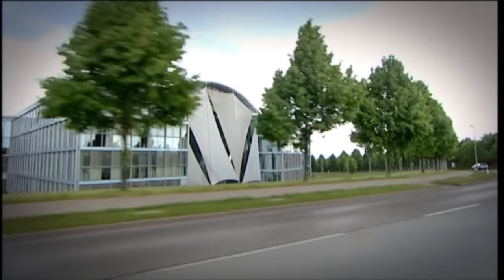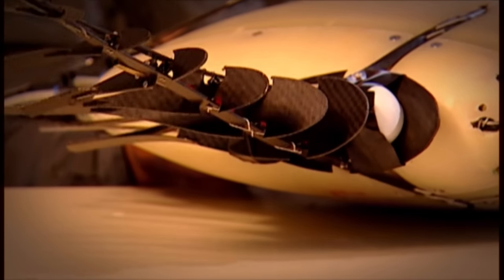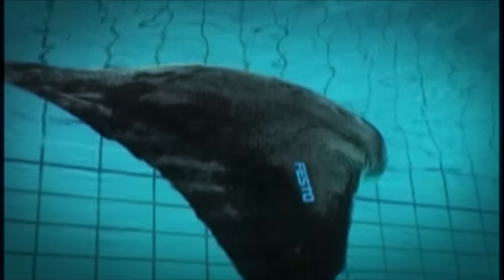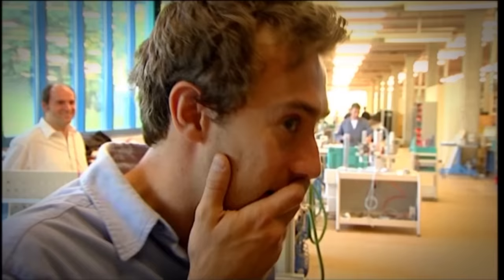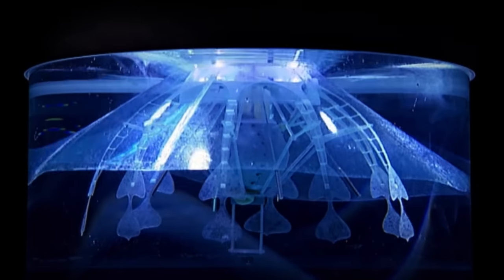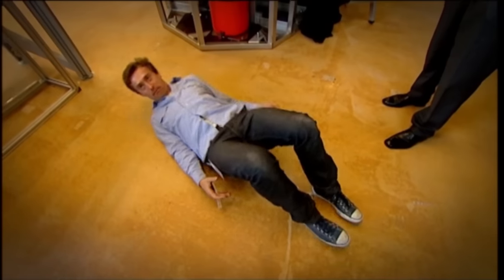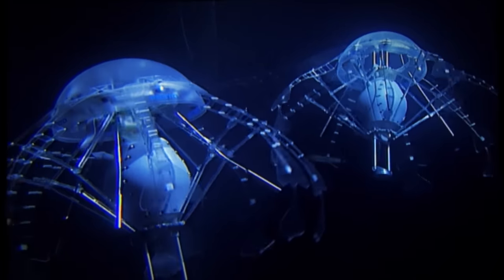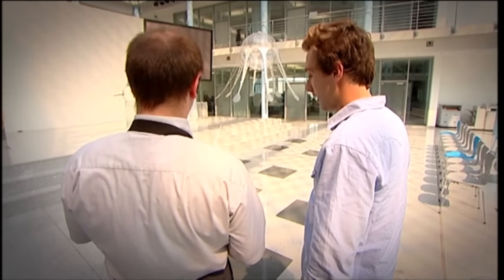Robot Jellyfish - The Gadget Show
Dallas heads off to Germany to visit Festo - an industrial control and automation company creating some very lifelike robots.